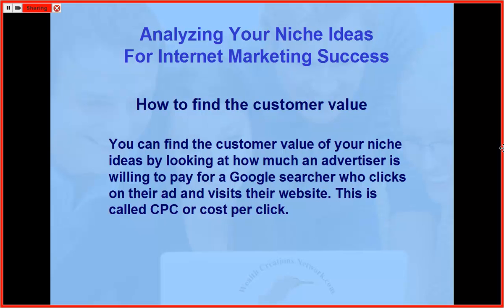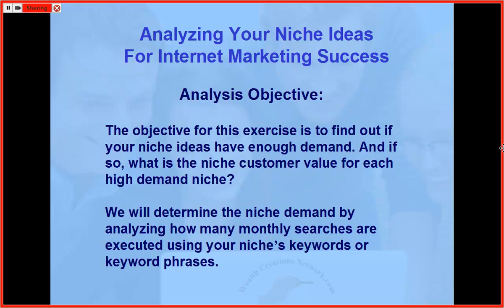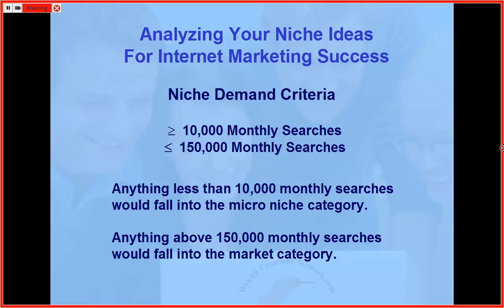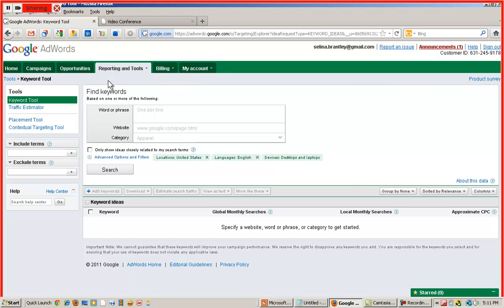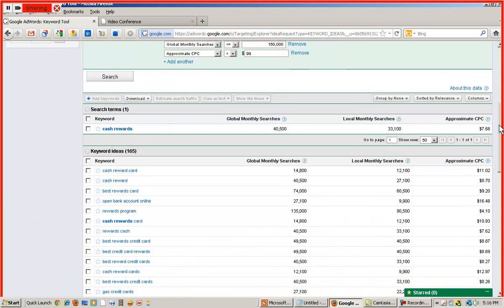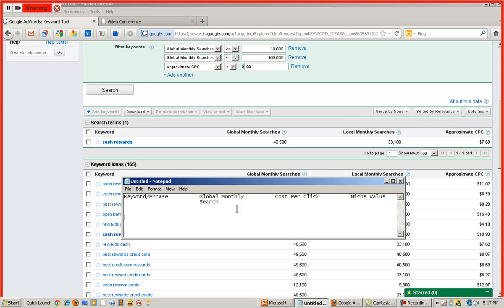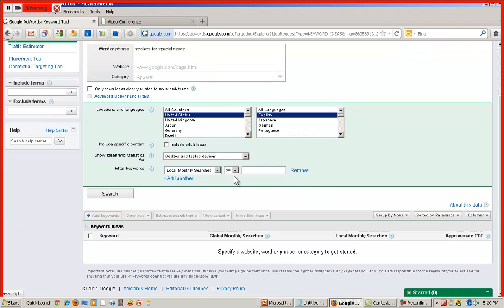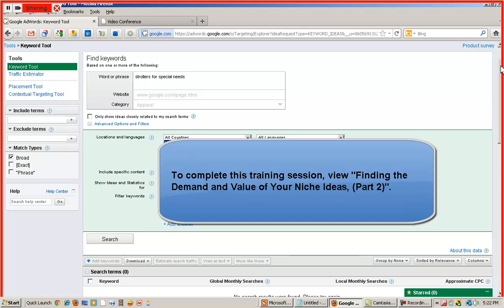Finding the Demand and Value for Your Niche Ideas (Part 1)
Know whether the products and services you plan to sell online are viable and have enough demand for internet marketing success. This training will provide a free resource you should use to find out the demand, customer value and niche value of your business model.